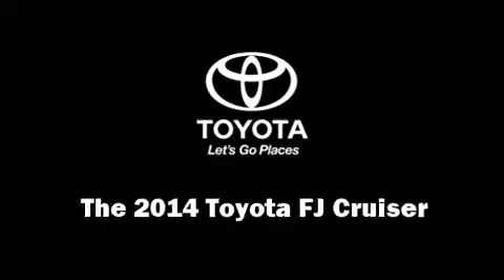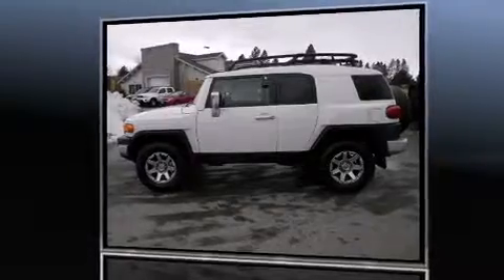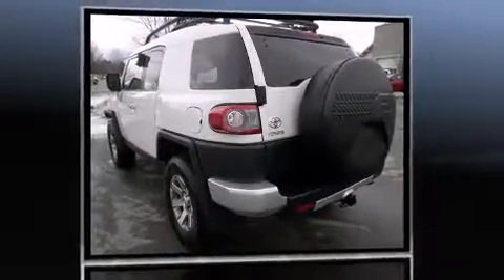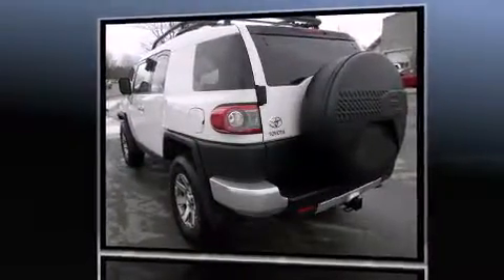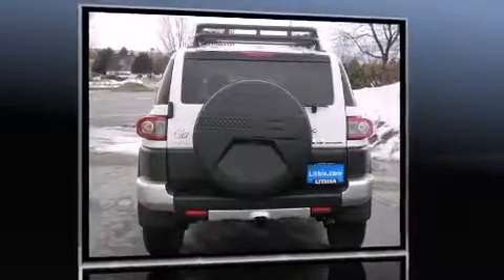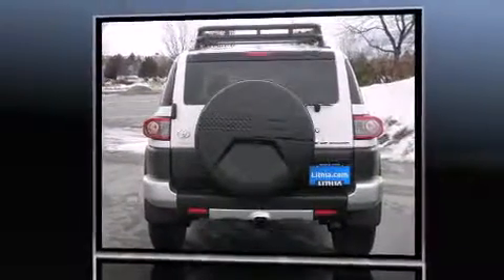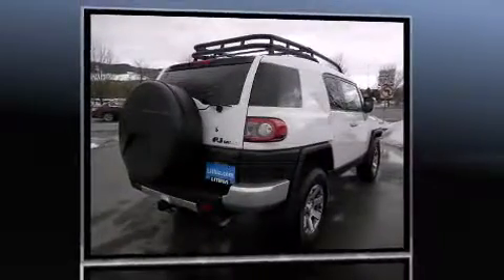2014 Toyota FJ Cruiser SR 4WD V6 in Missoula, MT 59804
The 2014 Toyota FJ Cruiser. Smooth gearshifts are achieved thanks to the 4 liter 6 cylinder engine, providing a spirited, yet composed ride and drive. Four wheel drive allows you to go places you've only imagined. All of the following features are included: 1-touch window functionality, variably intermittent wipers, an automatic dimming rear-view mirror, front bucket seats, air conditioning, power door mirrors, and much more. Toyota also prioritized safety and security by including: head curtain airbags, front SIDE impact airbags, traction control, brake assist, anti-whiplash front head restraints, ignition disabling, and 4 wheel disc brakes with ABS. Electronic stability control stands out as a technologically savvy innovation, keeping you better connected to the road. We pride ourselves on providing excellent customer service. Stop by our dealership or give us a call for more information.